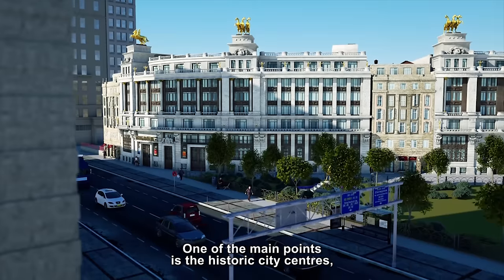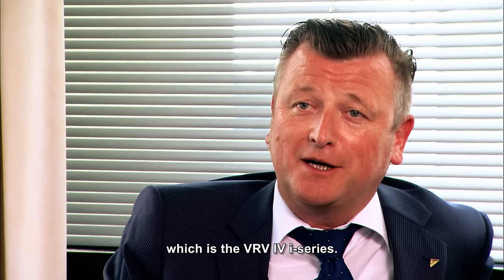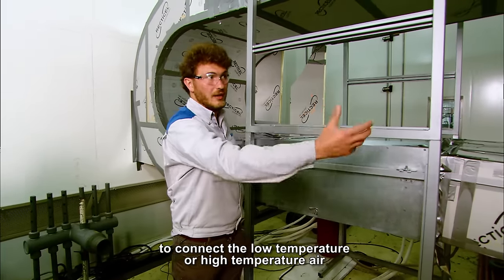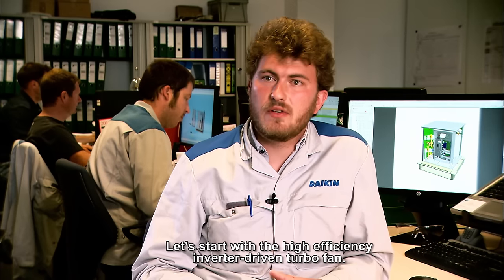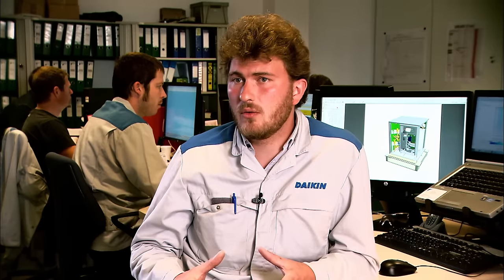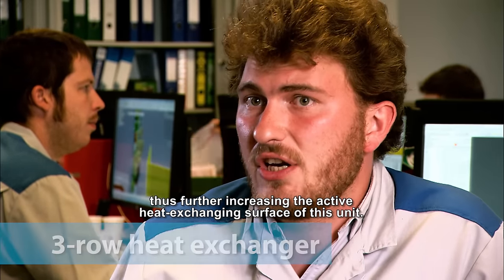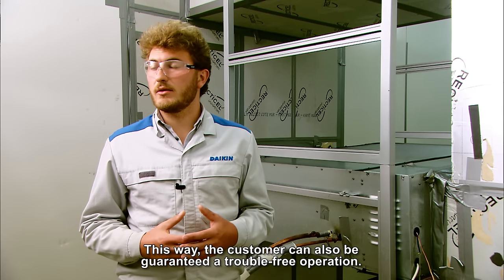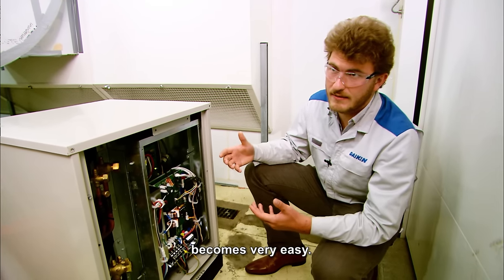Daikin VRV IV i-series - Interview with Daikin European Design Center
The VRV IV i-series or VRV IV heat pump for indoor installation is a revolutionary outdoor unit concept put on the market. Hear all about the technical innovations in this interview with our European Development Center.

Daikin is Europe's leading manufacturer of highly energy efficient heating, cooling, ventilation and refrigeration solutions for commercial, residential and industrial applications.

The specifications, function and features of the products displayed in this movie may be different for your country. For more information on the products displayed in this movie, please contact your local Daikin dealer.